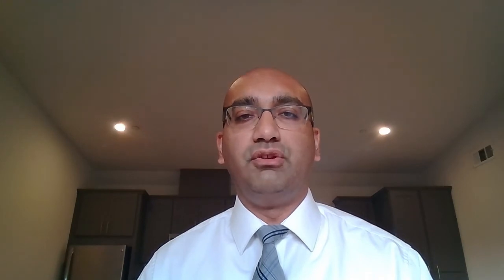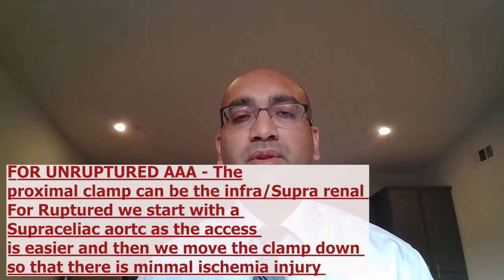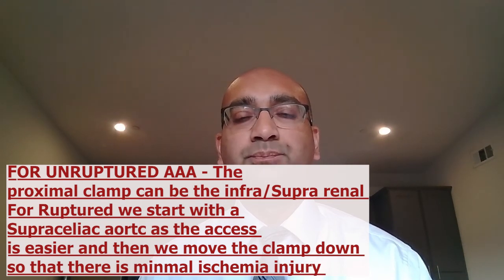Ruptured Abdominal Aortic Aneurysm (AAA) - Management and Operation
This video tells the basic principles to follow in the ER and OR
1- IV access
2- Blood ready - Type and Cross
3- Rapid diagnosis - don't waste time scanning the patient. ok to do bedside US.
4- Intubate AFTER prep and drape
5- ALWAYS in any vascular case Proximal and distal control
6- Supra Aortic clamp steps - Mobilize the left lobe of the liver; take down the gastrohepatic, as the assistant to hold esophagus away, dissect the diaphragmatic crura, get around the aorta and then clamp

I have attached the Society of Vascular Surgery Guidelines for more knowledge